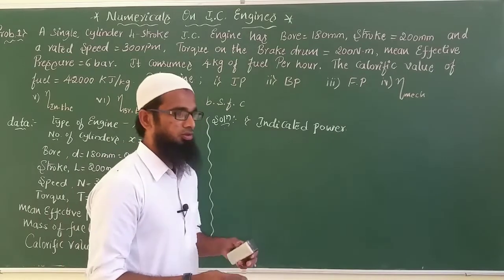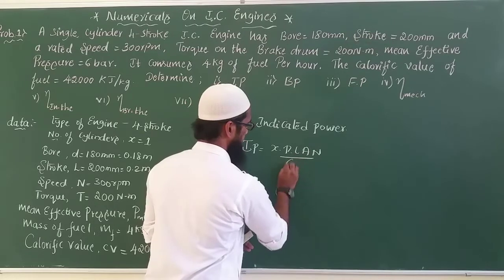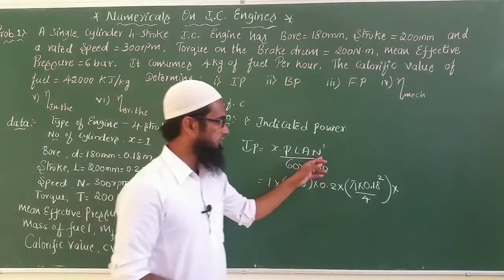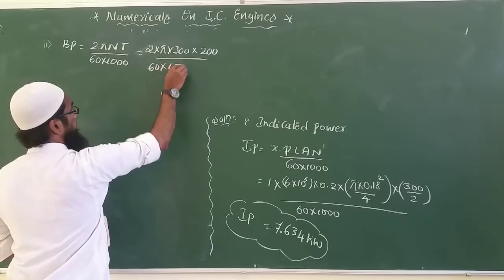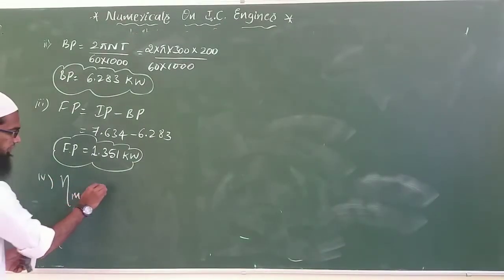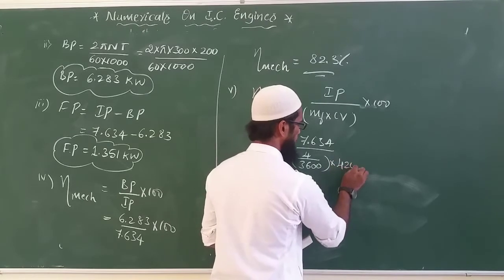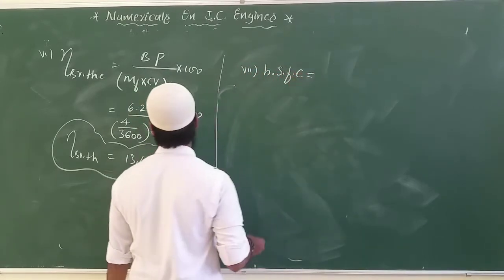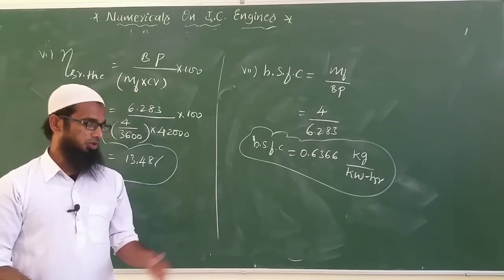BE EME Numericals on IC Engine Problem-1